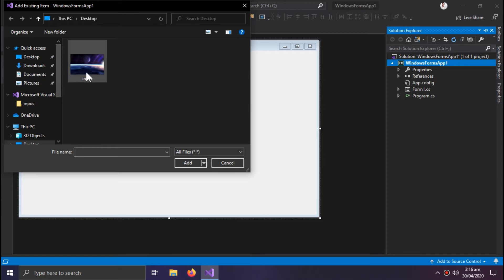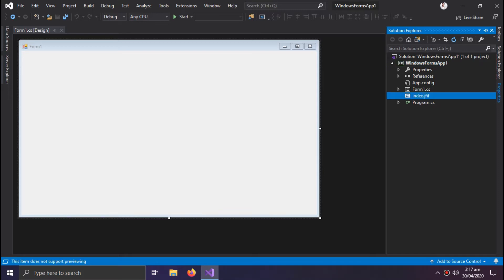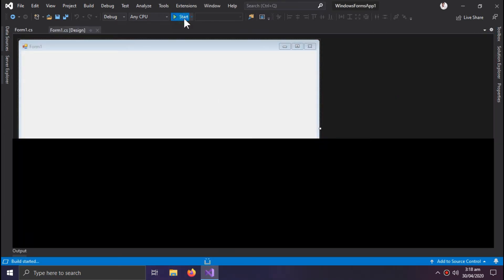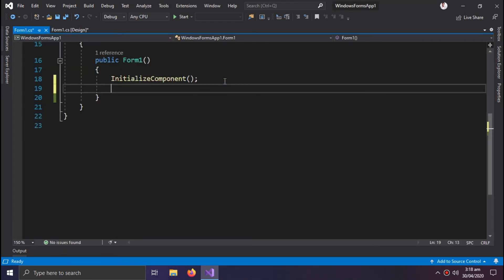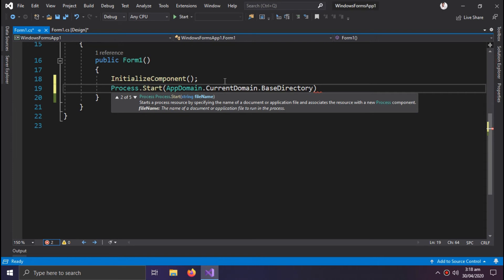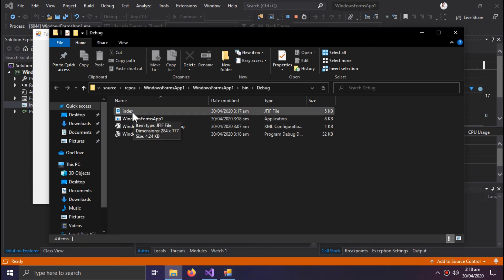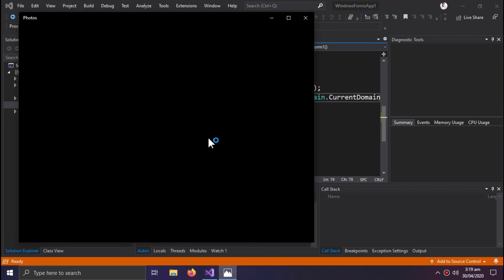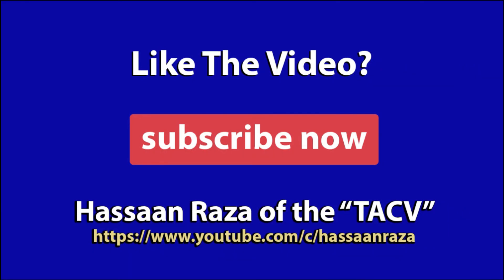Add Resources to Project, so they are "COPIED to Output Directory" after build | C#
c# copy image, video to build folder after compilation,
c# how to add (pictures, videos, dll file etc.) to project so that after compiling the application, the resources are copied to the application’s output directory where the application is deployed/build.

include files to project to copy them to application’s execution folder.